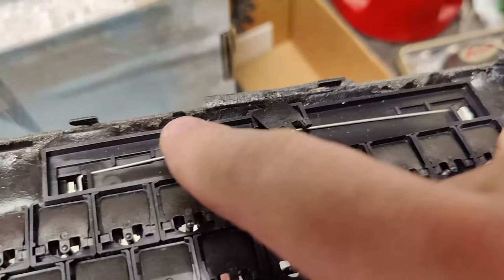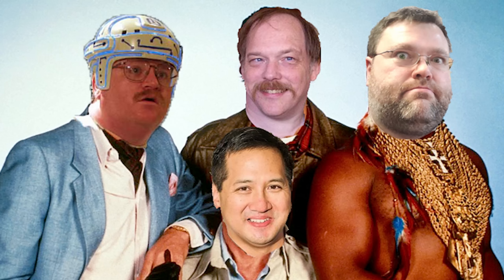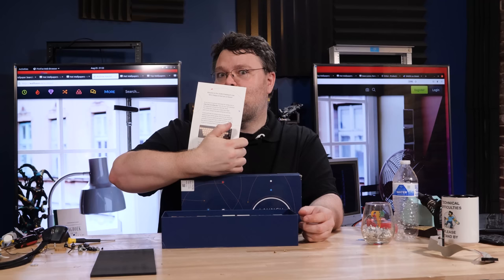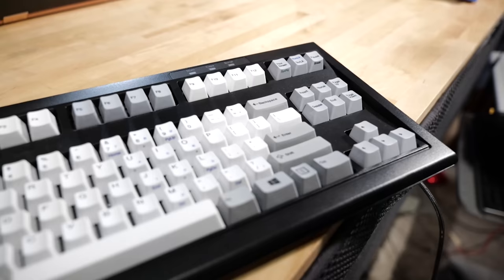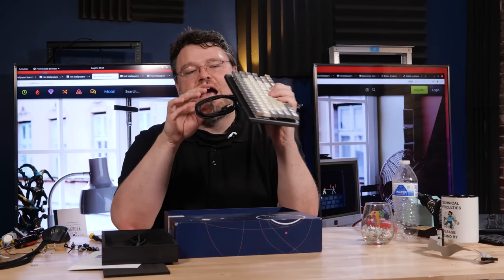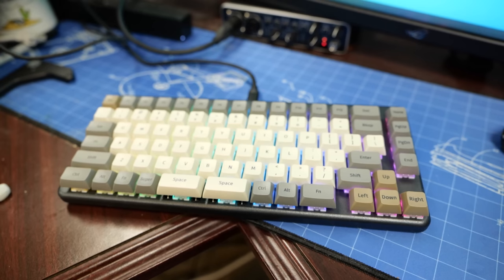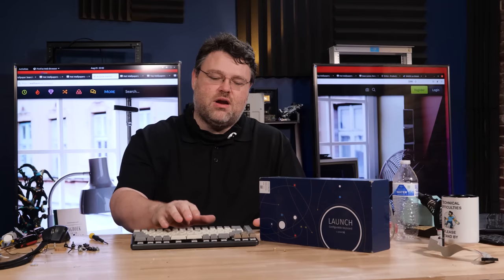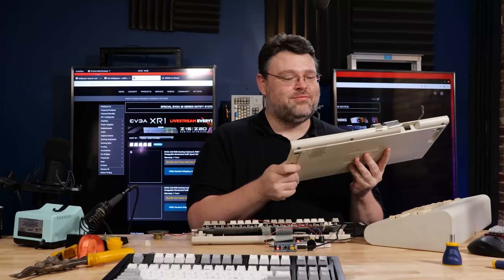Thoughts On “The Launch” QMK FromSystem76 From A Model M User